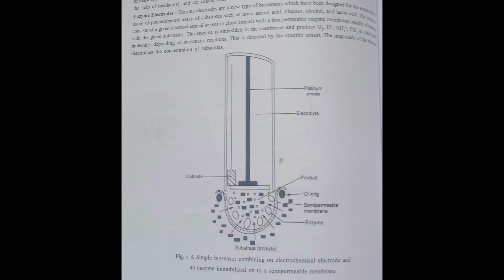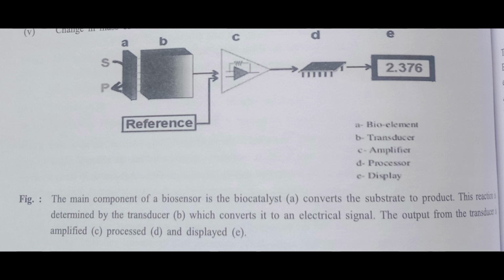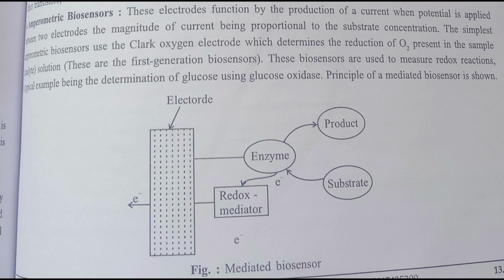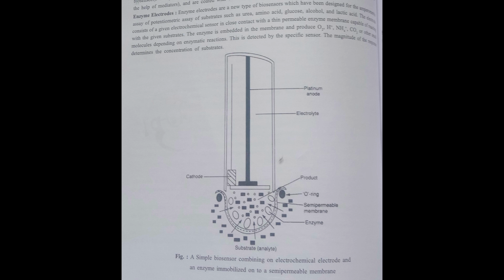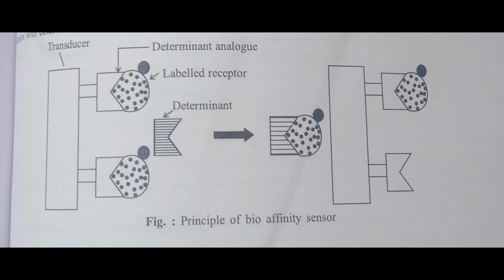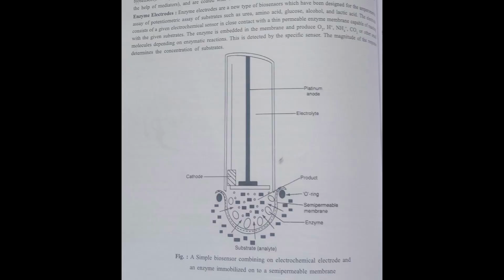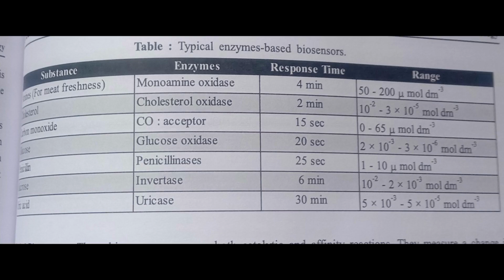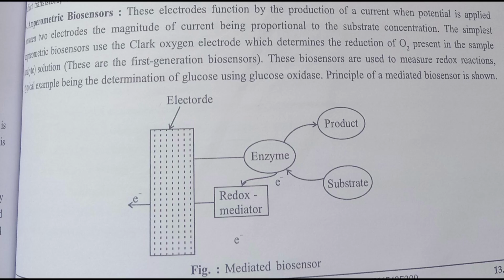BIOSENSORS 13.10 CSIR NET LIFESCIENCE EXAM audiobook